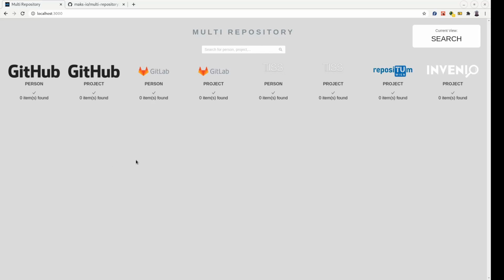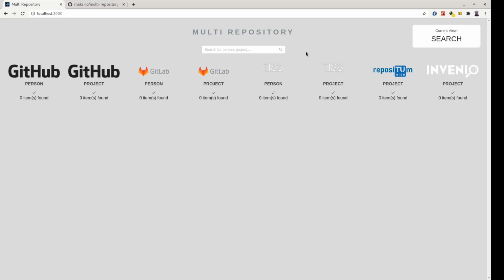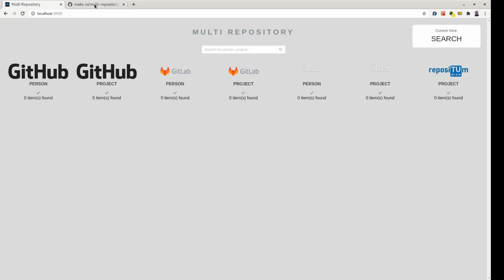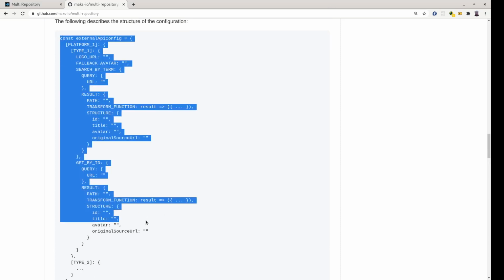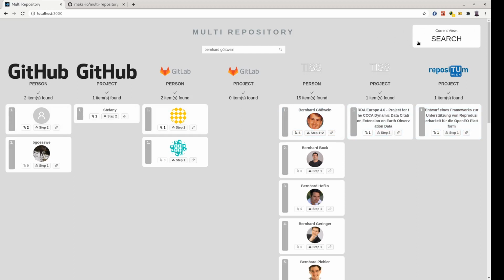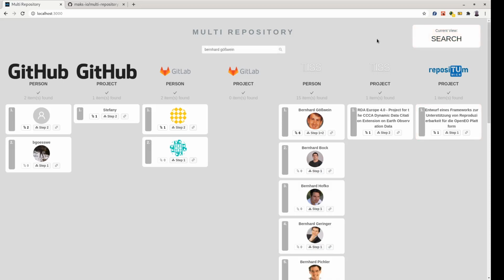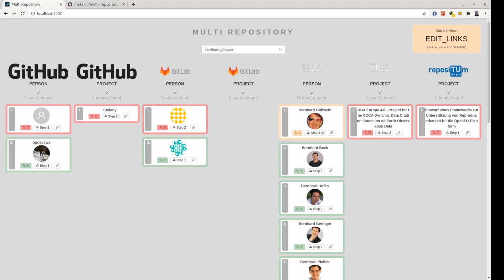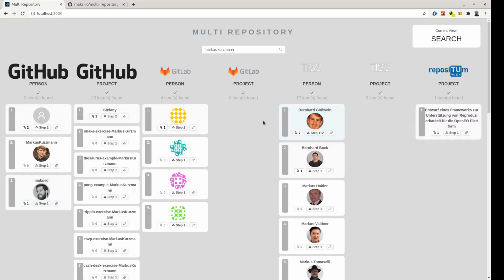Multi Repository - 2/3 - New Features July 2020